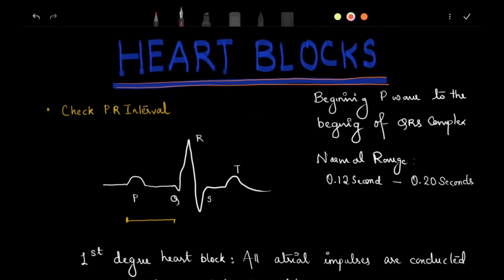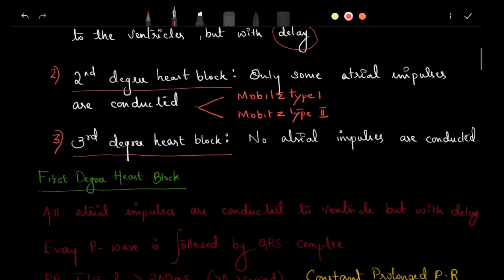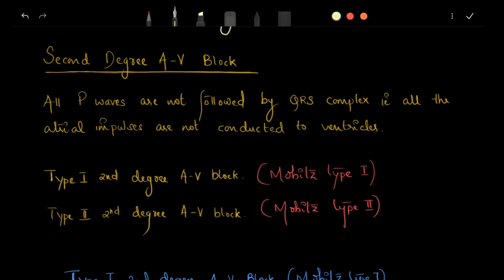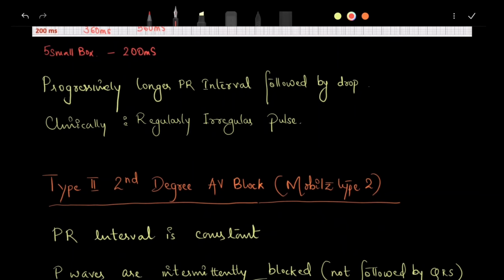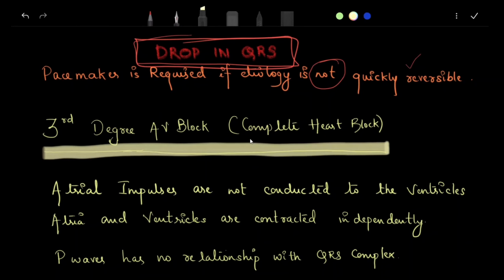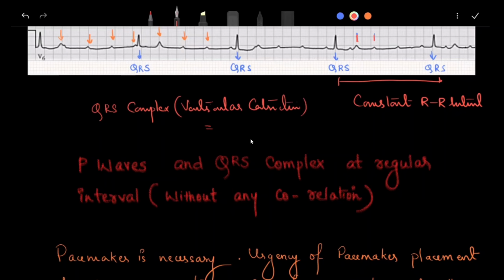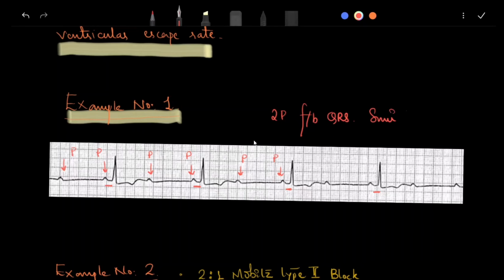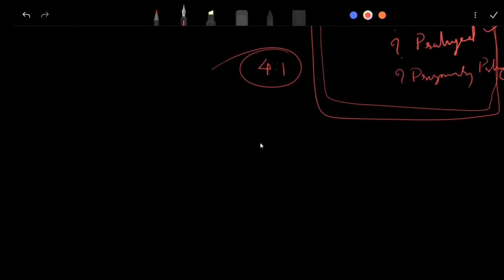HEART BLOCKS A-V Blocks